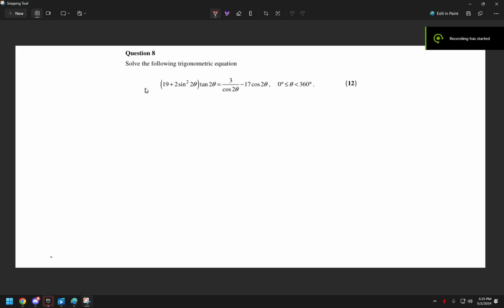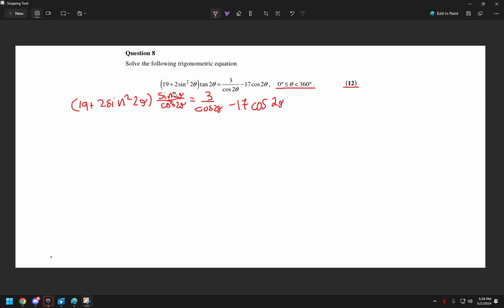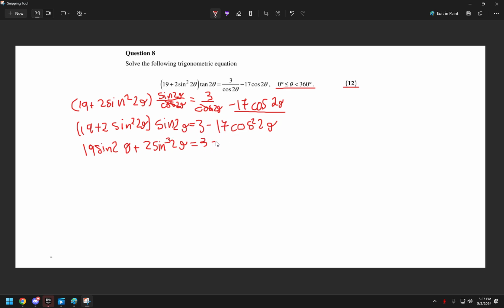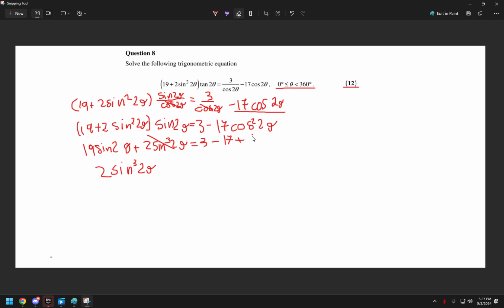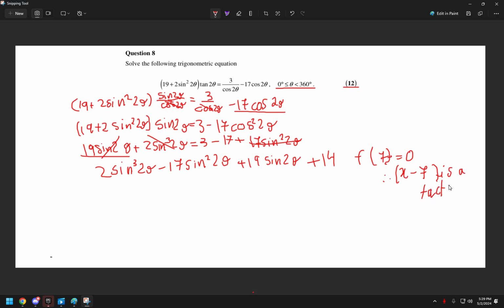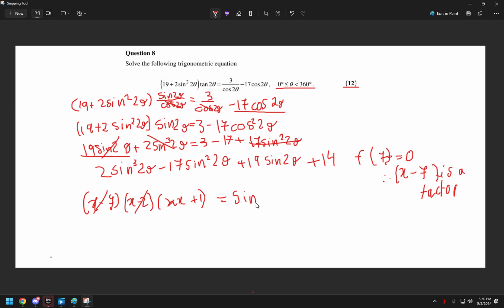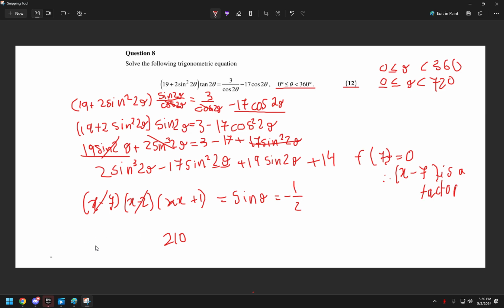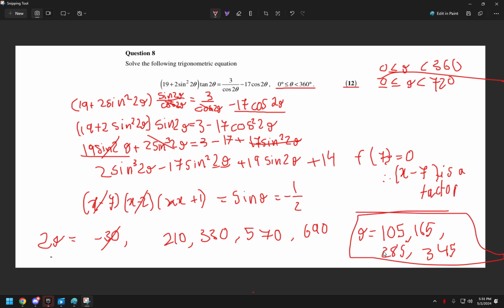Harder Trig equation A level year 1